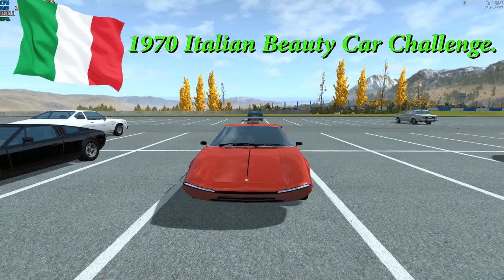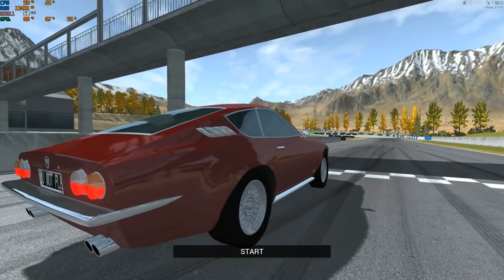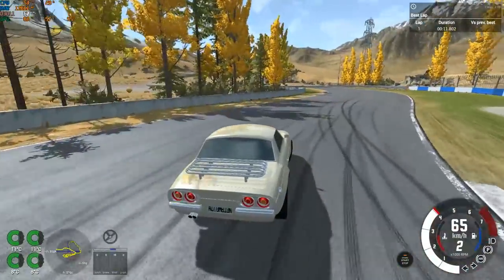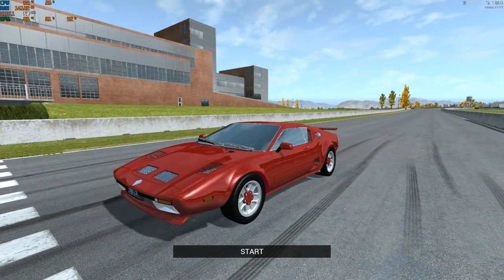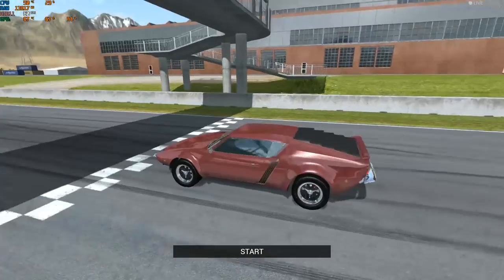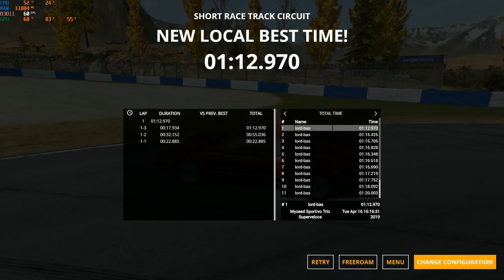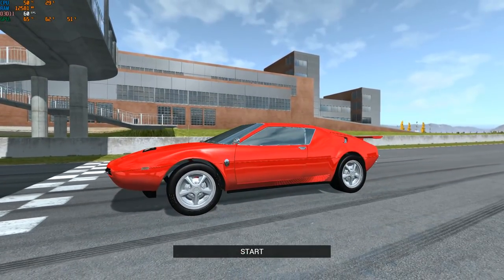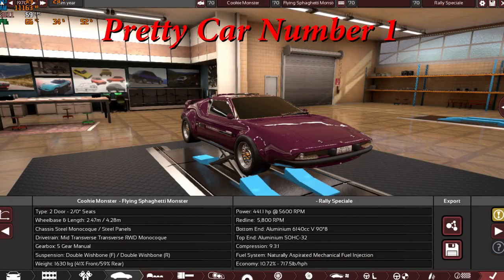1970 Italian Beauty Car Challenge Testing Video.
In this video you will be watching the Top 20 cars that has passed all the rules with flying colors for the 1970 Italian Beauty Car Challenge.

The Winner of the Challenge:
Myzeed Sportino Trio.

The Disqualified cars:
1: Farina Saziare: (NED) Not Enough Details.
2: Doboro CTE: Very Basic Looks.
3: Pythagoras GT: Not Italian Enough.
4: Lova 512 BB: Very Basic Look.
5: Parmense Pazienza: + Quality
6: Velocements Piccovole: Too Old for a 70's car.
7: Verde Rogione (NED) Not Enough Details.
8: Kiwi Mojavi: No Badges.
9: Cavollini: (NED) Not Enough Details.
10: Centura Pistola: Not Italian Enough.
11: Sardina 255: (NED) Not Enough Details.
12: Martina Zogato: Basic Looks + 4% Brake Fade.
13: La Mustaza: No Wiper Blades.
14: Hernes: Basic Looks.
15: Scylla: Not Italian Enough.
16: Palessi Bene 331: old timer Not 70's
17: ASX Dialecta: Basic Looks + 4% Brake Fade.
18: Aurora D: Too Modern.
Better luck next time.

Enjoy watching and tell me which one is your favorite in the Comments section below.

BN.